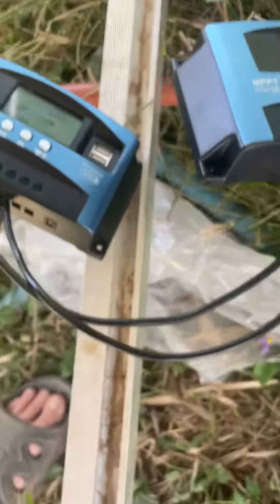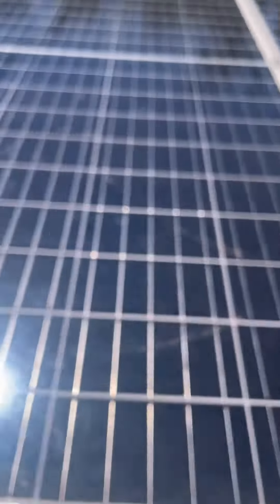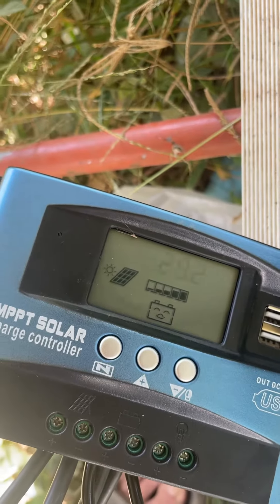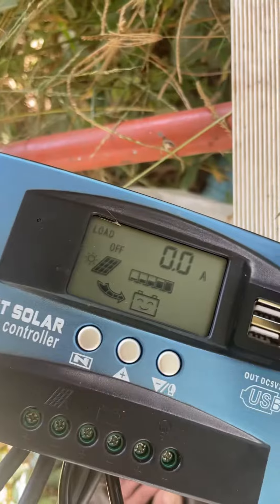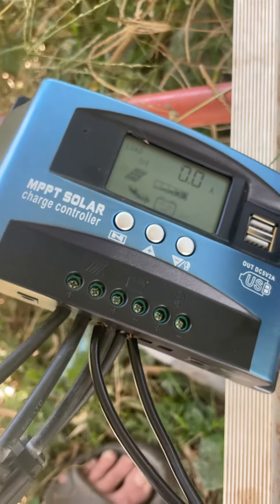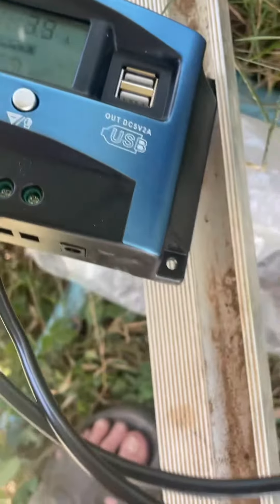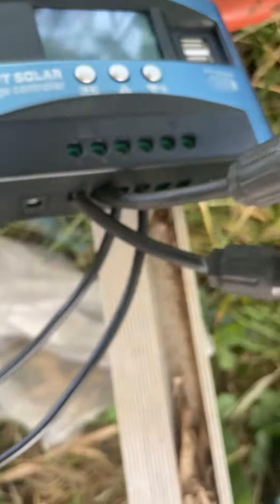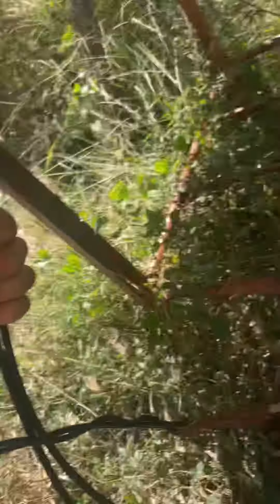BL-30 PowMr solar controllers not working again